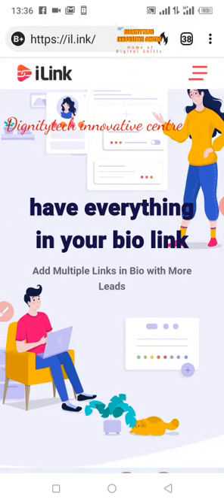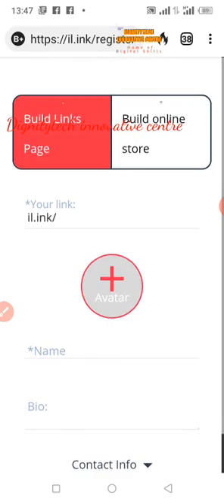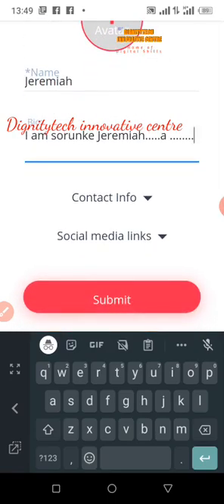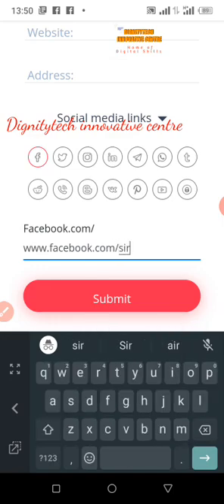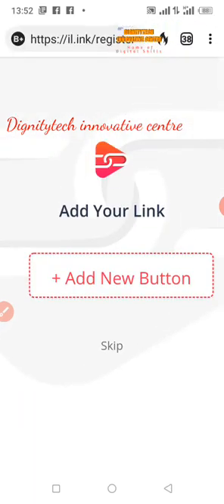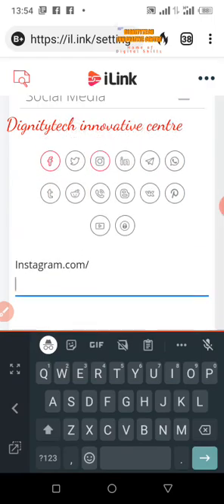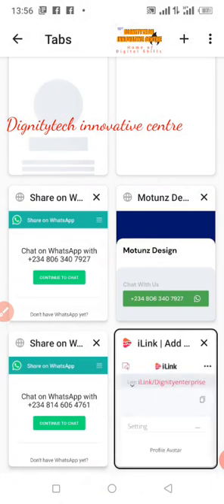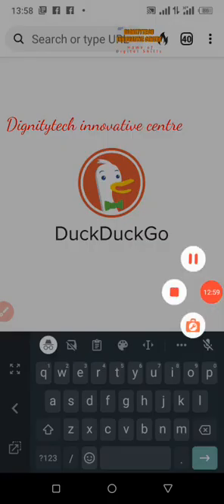How to create a landing page